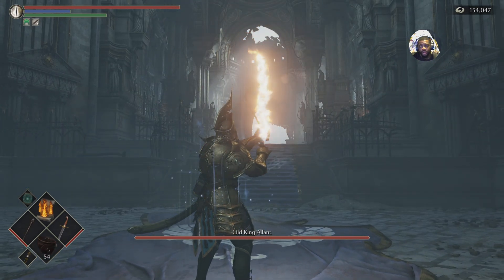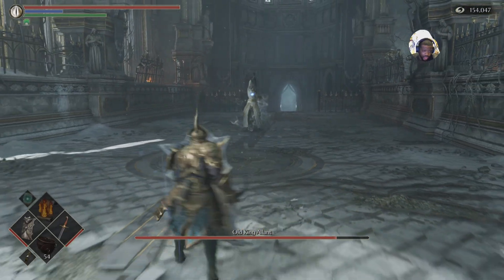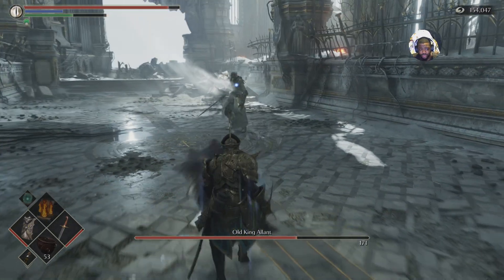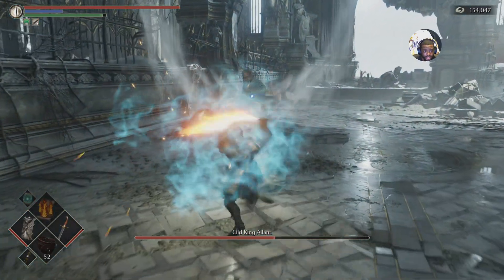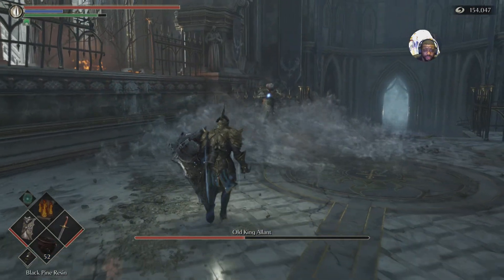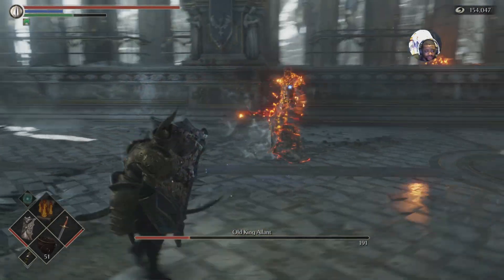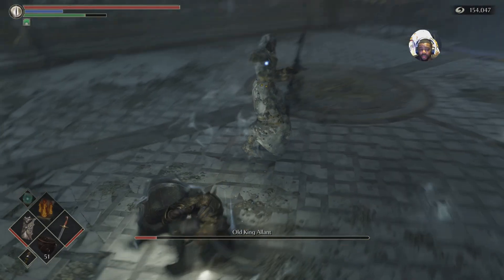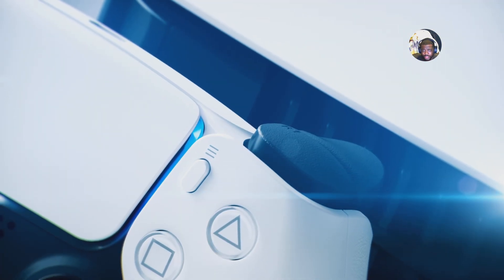Demon Souls Remake Thee Most effective way to beat the old king allant